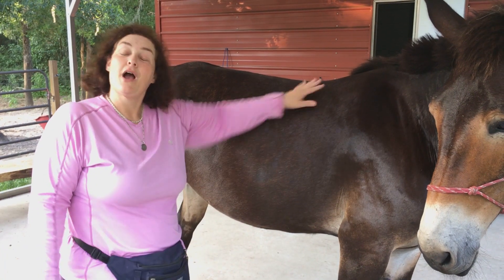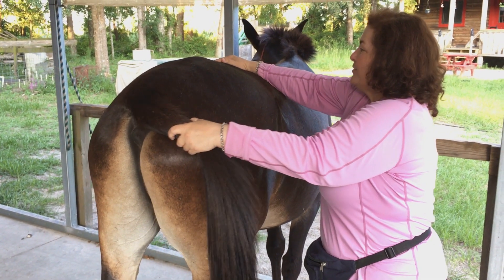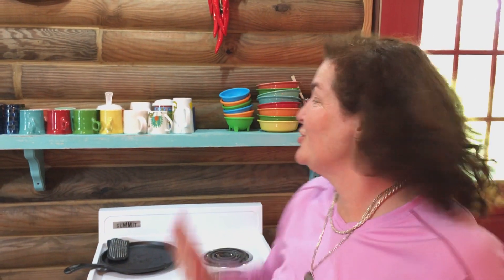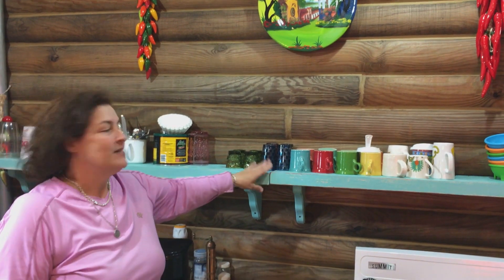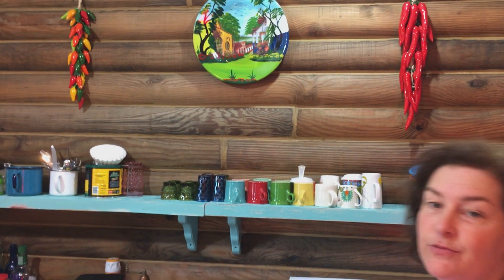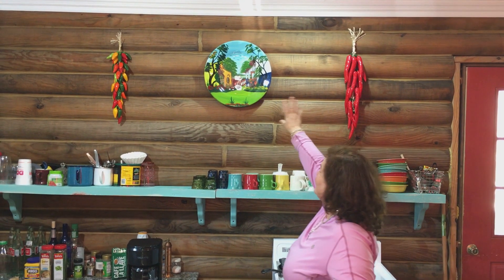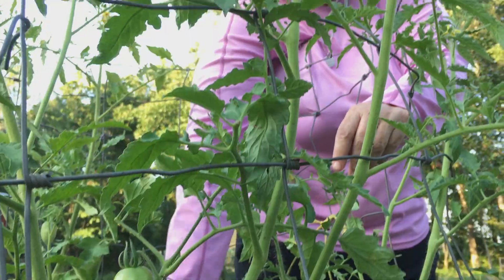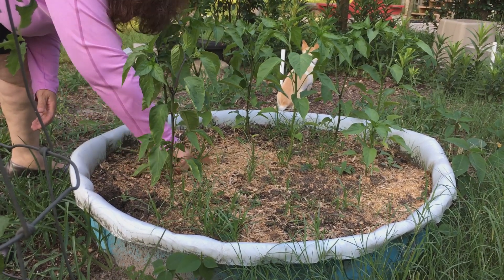Becky Fixes Charlie's Back and Makes A New Kitchen Shelf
Becky shows you the exercises the chiropractor told her to do with Charlie.